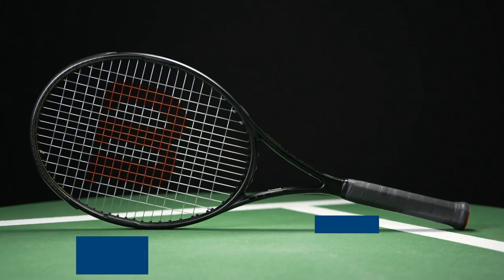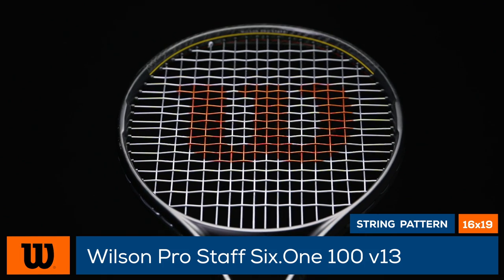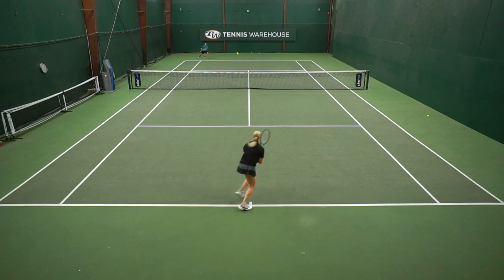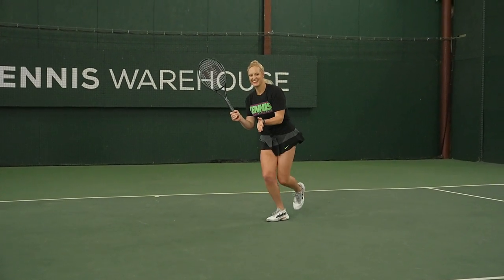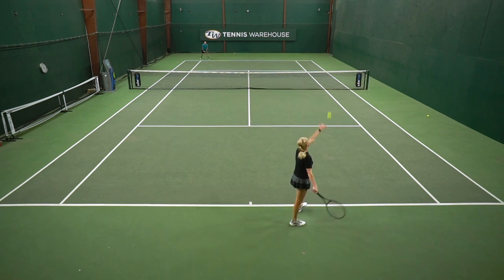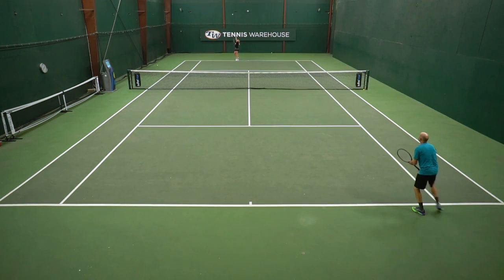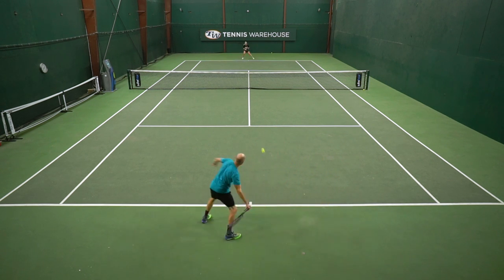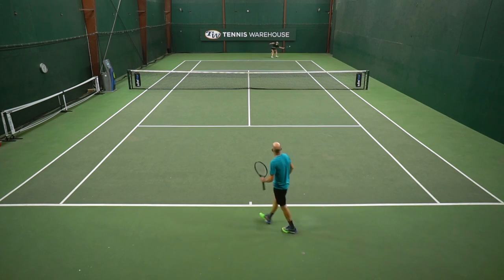Wilson Pro Staff Six.One 100 v13 Tennis Racquet Review 🖤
Introducing the Pro Staff Six.One 100 v13! With this racquet Wilson adds another chapter to the legendary Six.One franchise. Boasting a strung weight of under 11.5 ounces, this stick packs the speed of a modern player's racquet while also delivering decent stability in stock form. The open 16x19 pattern provides a forgiving and spin-friendly response, and there is enough all-court mobility to charge the net and finish points.